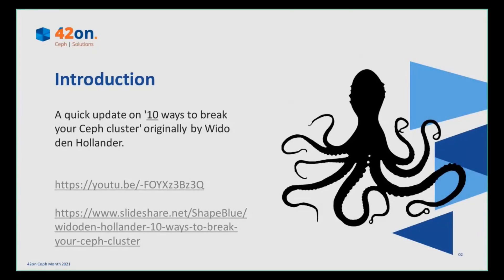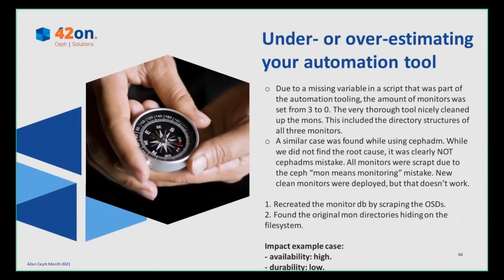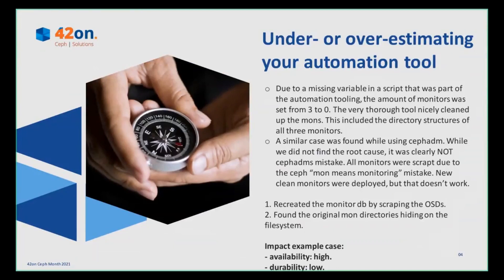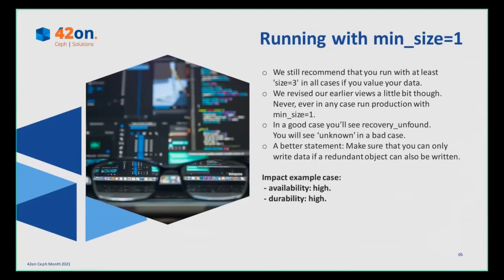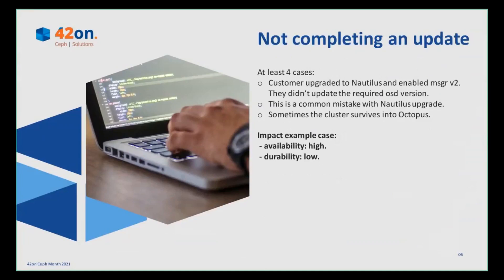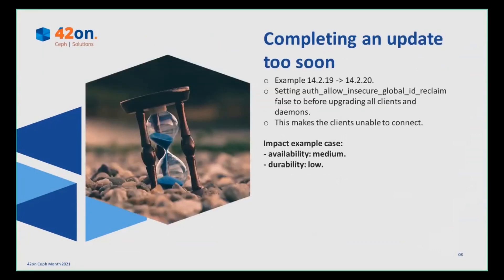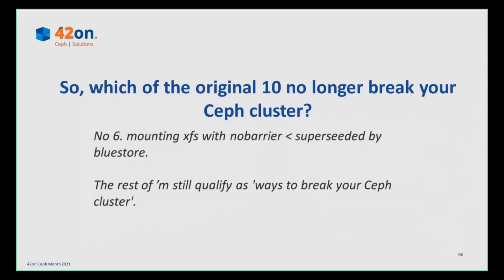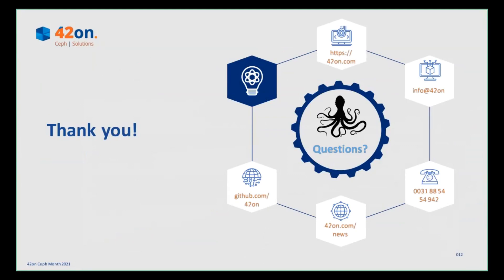Ceph Month 2021: 5 more ways to break your ceph cluster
Presented by: Wout van Heeswijk